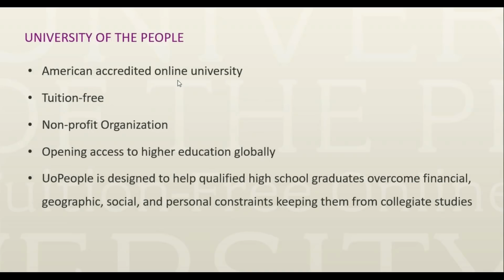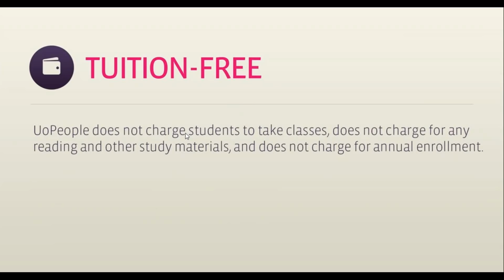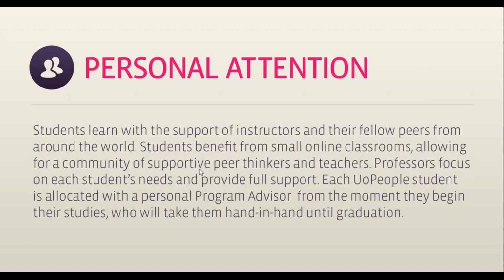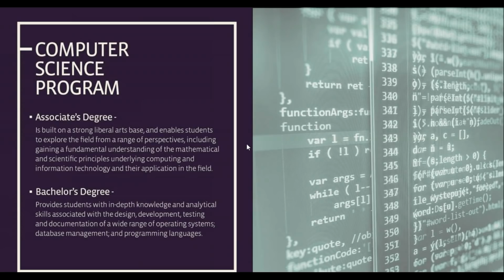Find Your Degree Program at University of the People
Learn all about the degree programs offered at University of the People and how you are able to jump start your future career at a tuition-free, completely online university! Please skip ahead to 7:30 for the start of the webinar.